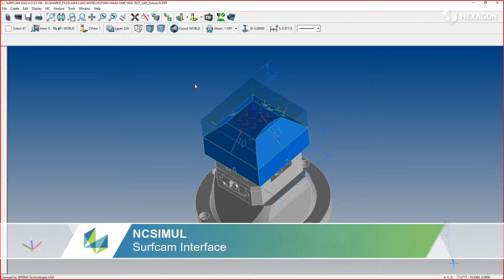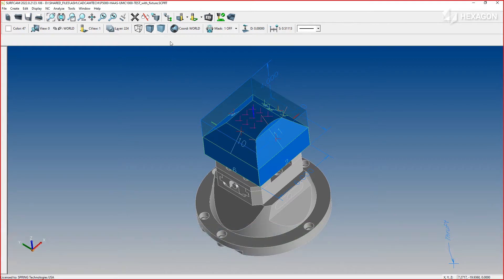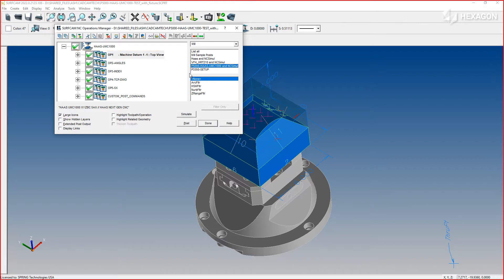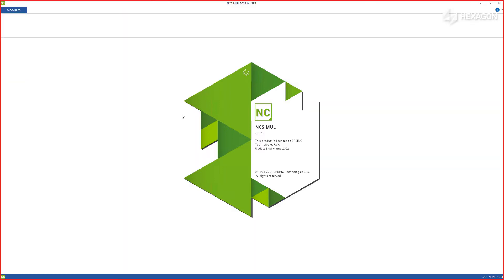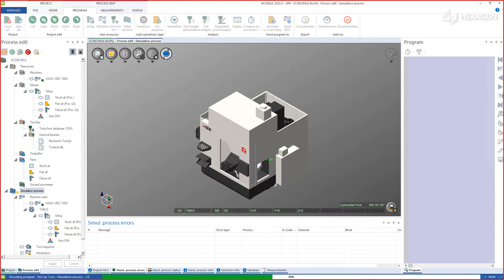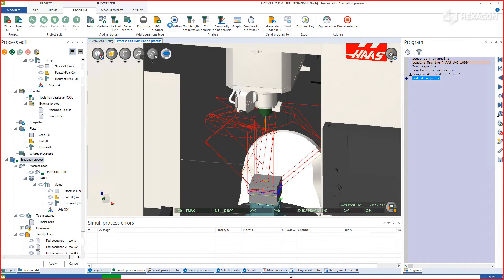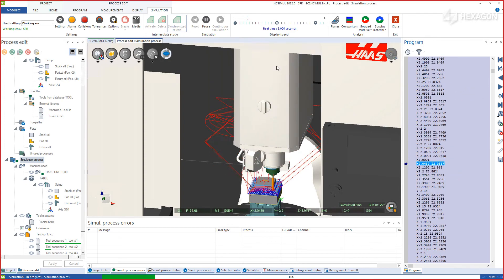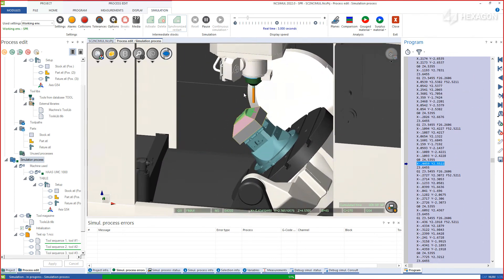CAD/CAM Interface | SURFCAM | NCSIMUL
Everything you’ve created on SURFCAM, from your tools, tool paths, parts to your rough stock, can be transferred, then saved on to NCSIMUL G-code Certification and Optimization
It is simple and all it requires is a click to select the elements you’d like to send, and all your data is uploaded in a few seconds.
Lauded for its ease of use, the SURFCAM interface is one among many ways NCSIMUL is designed to save you more time and money.